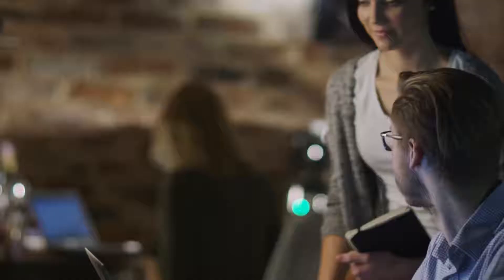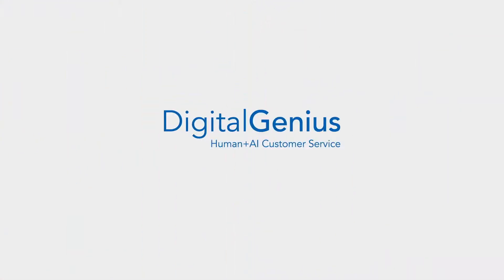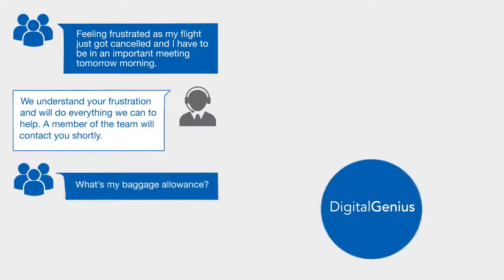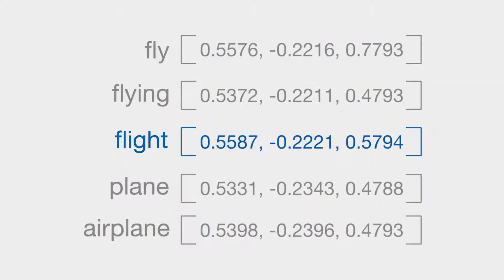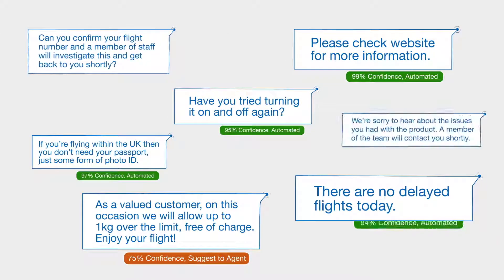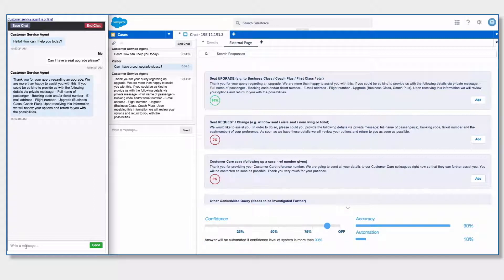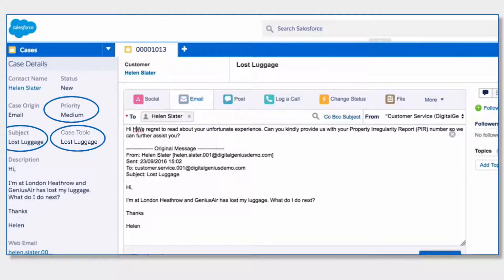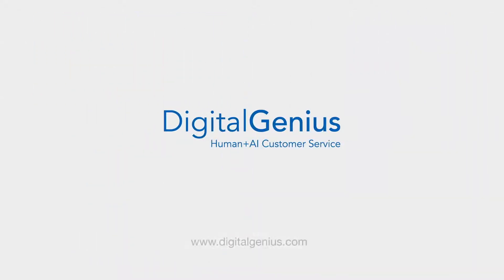DigitalGenius Human+AI for Customer Service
Improve productivity of your customer service agents by letting the machine answer repetitive questions through the use of machine learning and artificial intelligence.